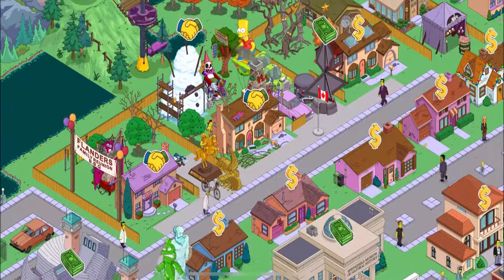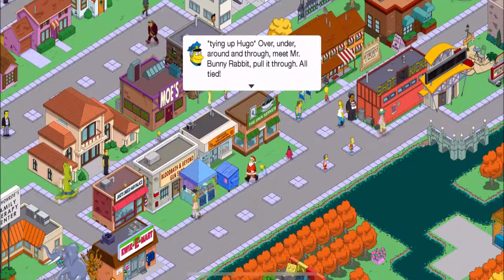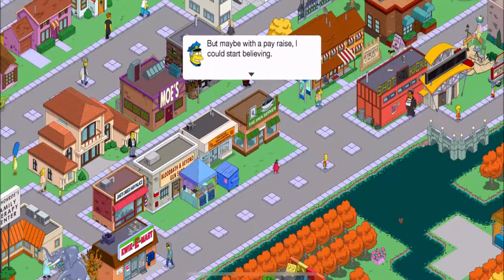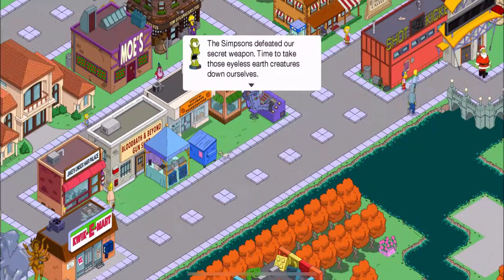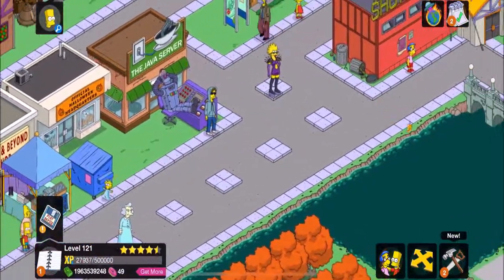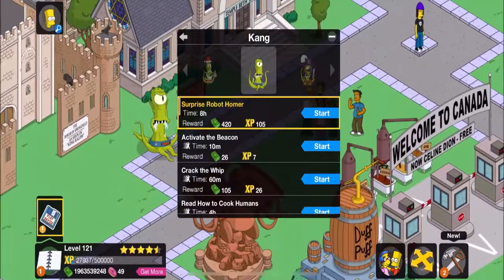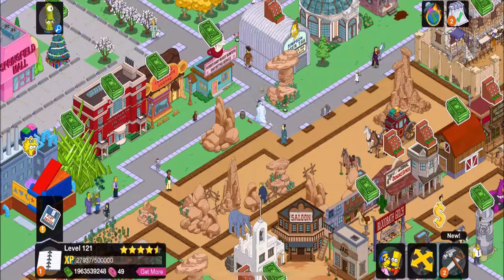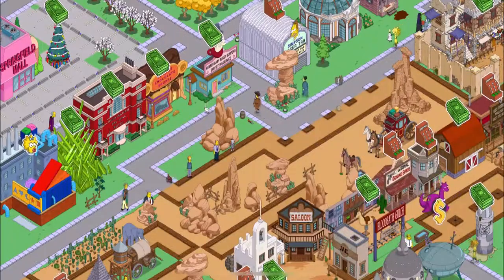Robot Homer Halloween Update 2019 The Simpsons Tapped Out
Hey Everybody
Today Video is about getting the next prize is Robot Homer in the Halloween update

End  on November 20 2019